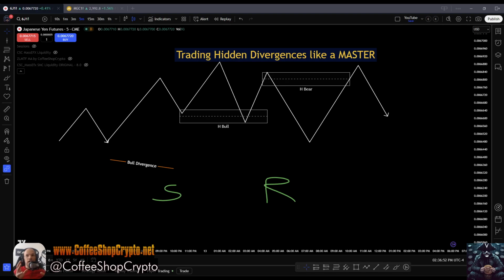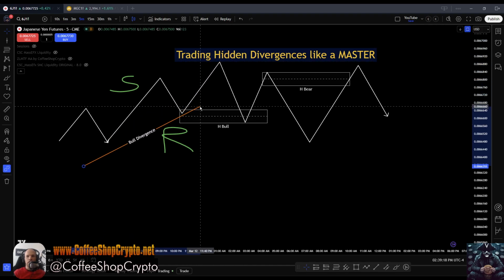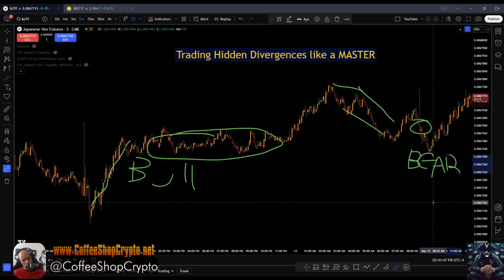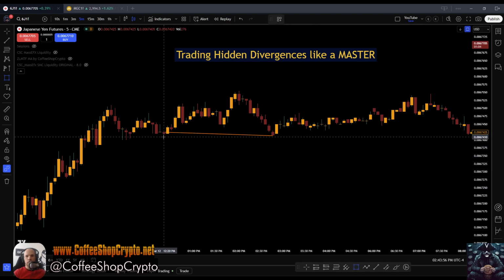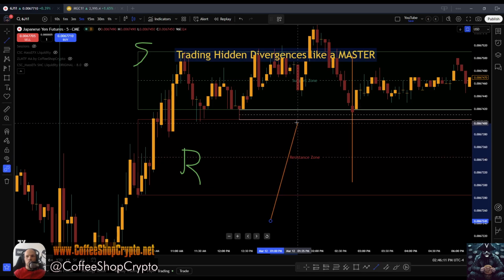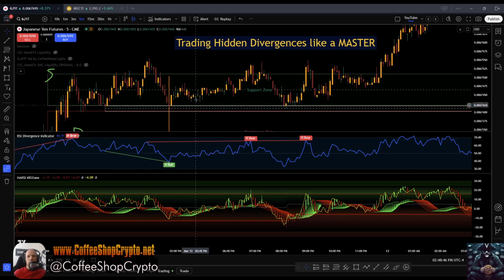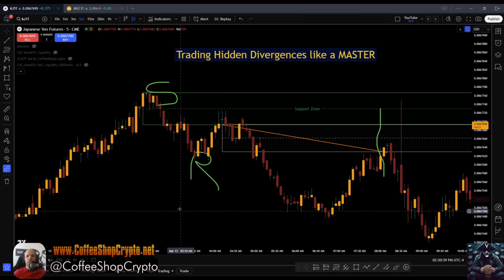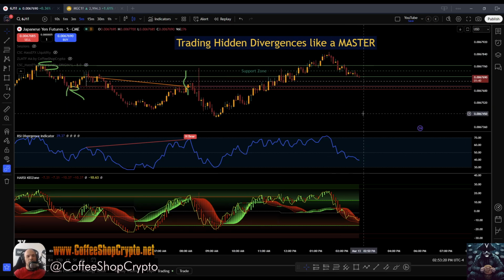Trading Hidden Divergences like a Master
00:00 Intro
01:13 What are hidden divergences
02:15 When do I look for hidden or bearish
04:25 Where are the support and resistance levels
05:31 What Indicator to use
05:45 How to setup the indicator
06:38 How to draw support and resistance
07:26 Whats the divergence range
08:15 Drawing my resistance zone
09:02 Drawing my support zone
09:35 How to trade the zones
10:02 Trading the hidden Bullish Divergence
13:02 Trading the hidden Bearish Divergence

Hidden divergencetrading is almost impossible for so many daytrader . I think its one of the reasons why such large percentage of you guys fail.

Using the technique and tradingstrategy in this video, you can draw our your support and resistance easily so you know what to do when priceaction returns to your divergence levels.